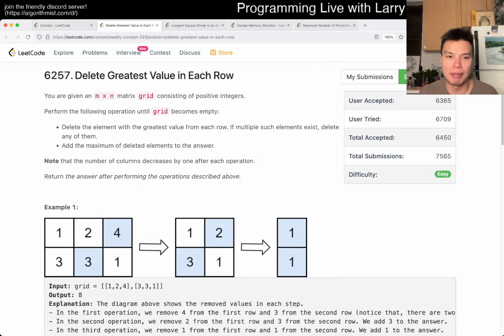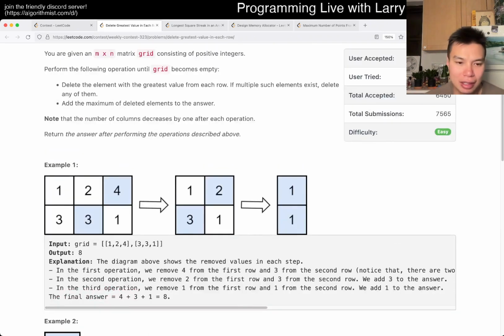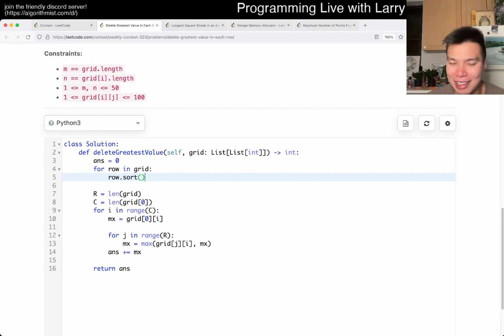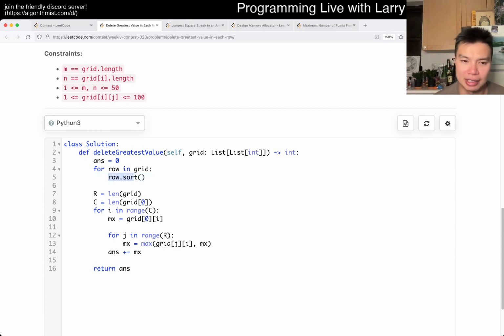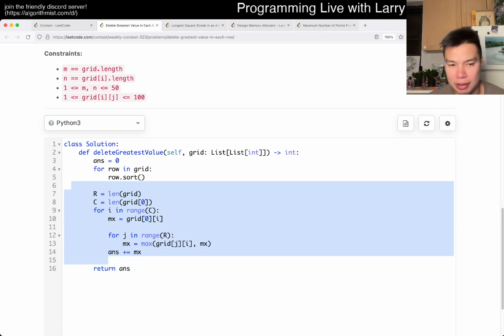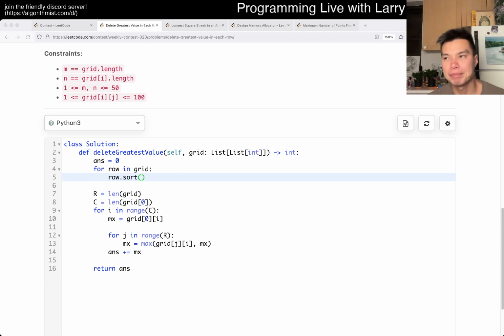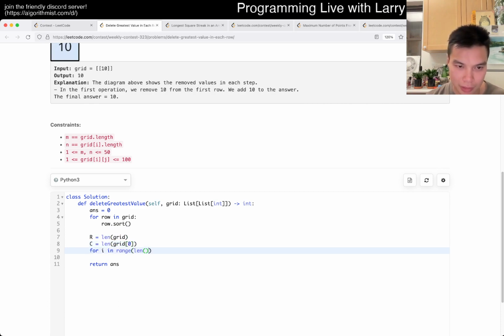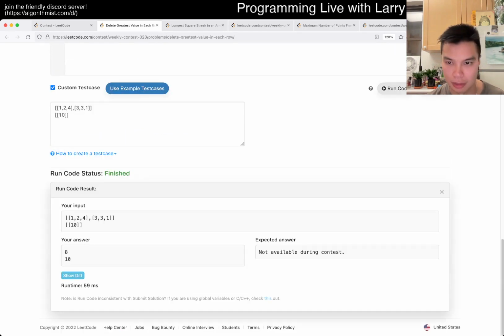2500. Delete Greatest Value in Each Row (Leetcode Easy)